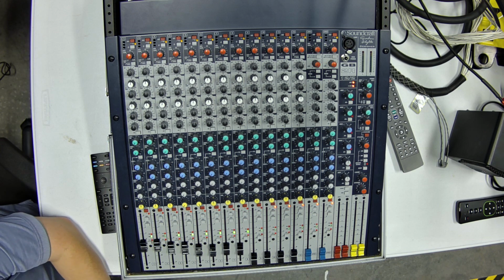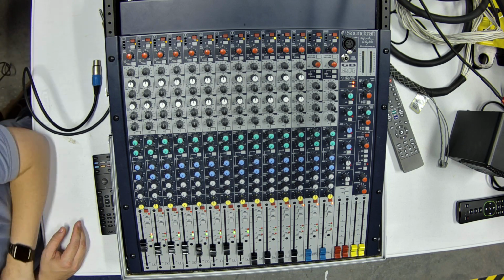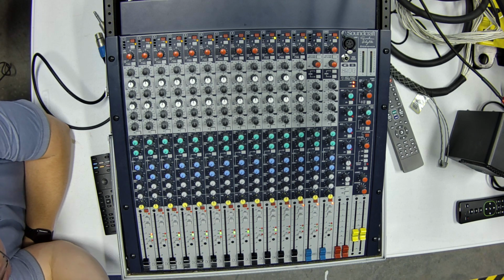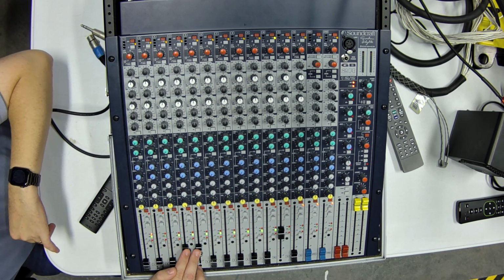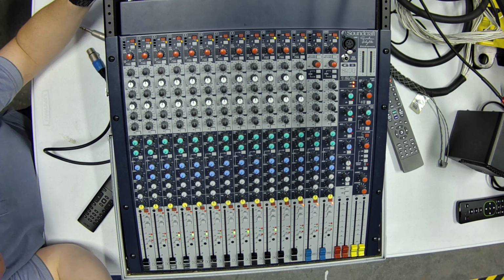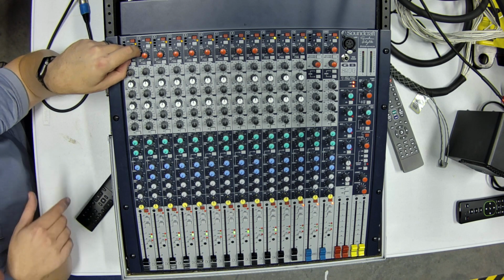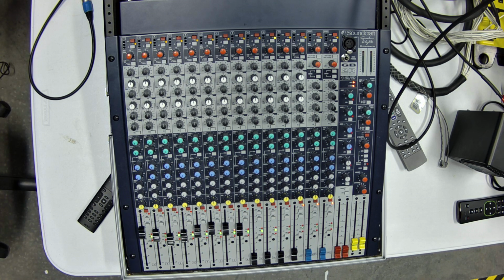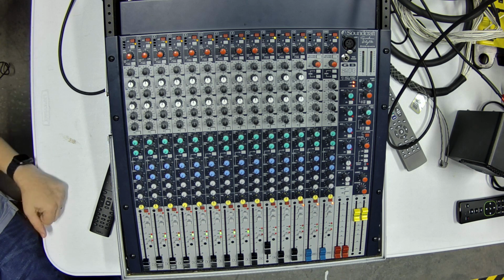Analog Mixing Consoles Day 1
inputs, preamps, phantom power, HPF